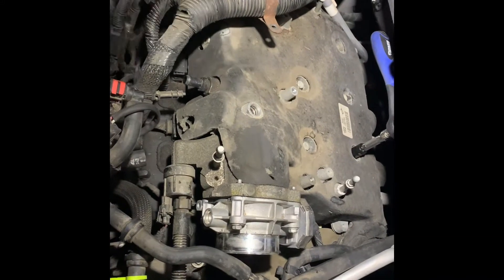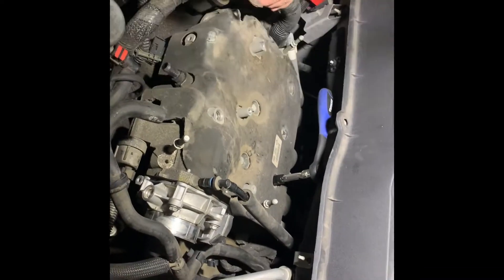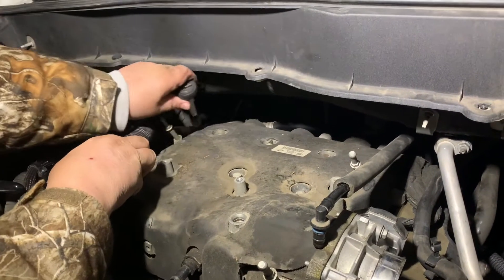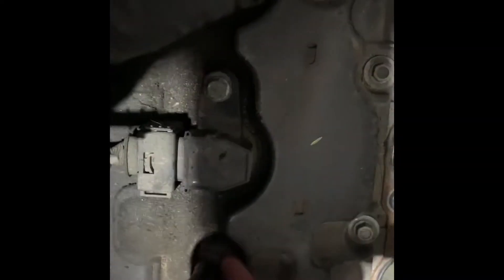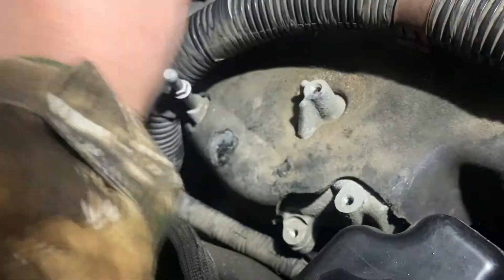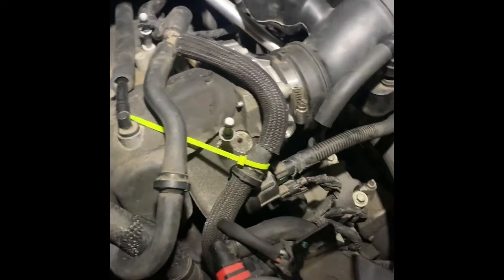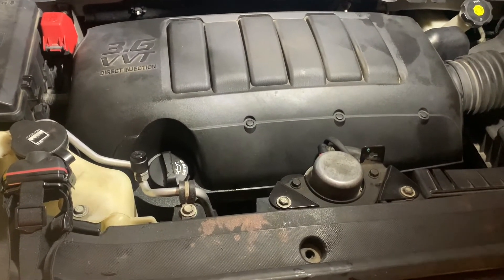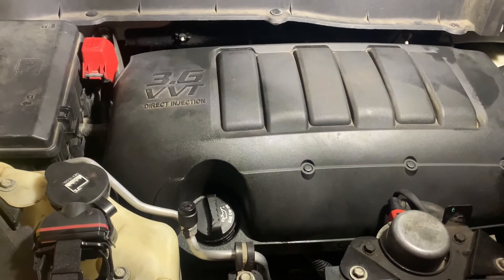Engine misfire 2009 Chevrolet Traverse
Helping owner Aliesha replace all the spark plugs and a bad coil on # 6 cylinder in her Chevy Traverse.

3:15 4
Read
Clear
1GNEV23D29S….
Enhanced Diagnostics Supported
C0242
Status: CURRENT/HISTORY/MIL-PCM
indicated TC malfunction
Clear Anti-Lock Brake System Codes
5 Engine Control Module Codes
Status: CURRENT/HISTORY/MIL
P0223 Throttle/Pedal Position Sensor/Switch "B"
Circuit High
Status: CURRENT/HISTORY/MIL
P0420 Catalyst System Efficiency Below
Threshold Bank 1
Status: CURRENT/HISTORY/MIL-
P0430 Catalyst System Efficiency Below
Threshold Bank 2
Status: CURRENT/HISTORY/MIL
P0300 Random/Multiple Cylinder Misfire
Detected
P0306
Status: CURRENT/HISTORY/MIL-
Cylinder 6 Misfire Detected
Clear Engine Control Module Codes
Scan Tool
Live
The main issues are a bad coil and/or spark plug. Replaced the #6 coil and all plugs. She will be doing a drive cycle to see if any other codes appear/ or reappear. Possibly antilock brake issue. The P0223 was set when I turned the key on before plugging in the throttle sensor. Aliesha the owner did well helping me to repair her car. All videos and work were volunteer as long as the owner helps in the process. They all seem to enjoy learning something new.